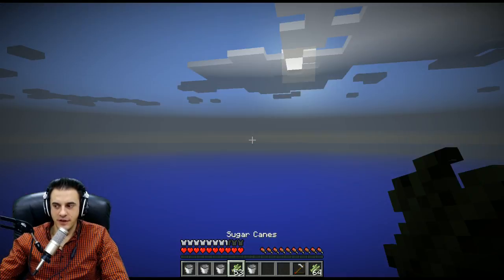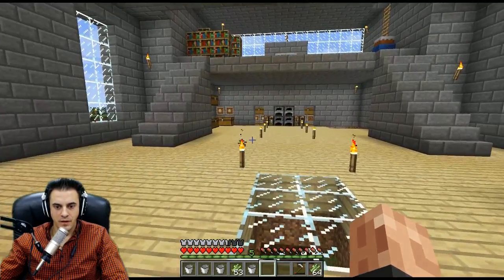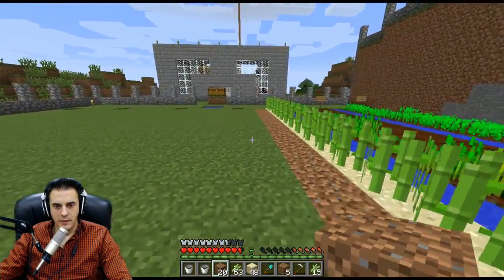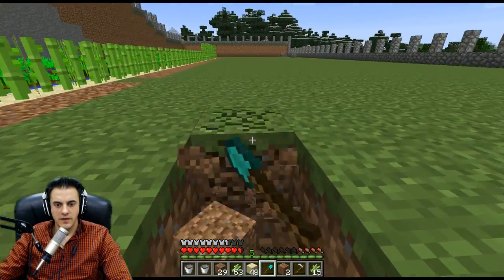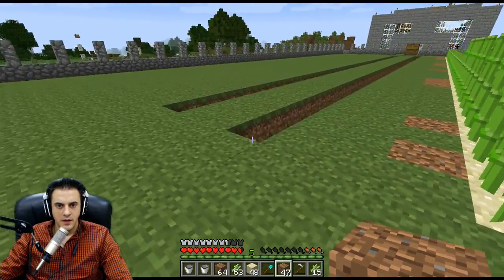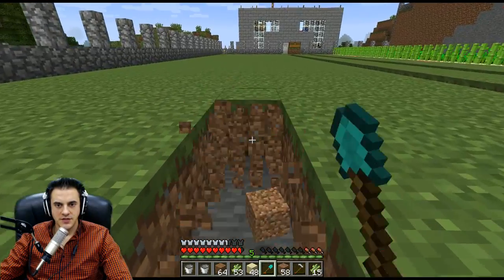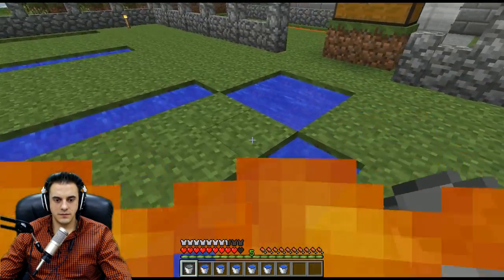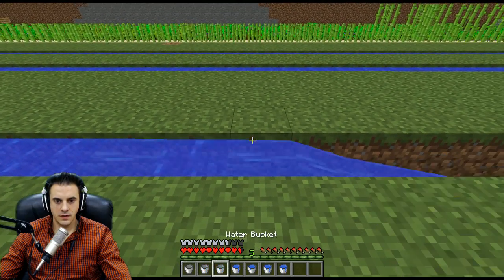Dan Plays: Minecraft - TROUGH [EP #102]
Where do you want me to explore in the next episode?

COMMENTER MINECRAFT GOALS:
#1 - Kill Enderdragon
#2 - Tame Horse
#3 - Underwater House
#4 - 2nd Floor on House
#5 - Build Fence Around Compound

DAN MINECRAFT GOALS:
#1 - Build Compound

vine: dangheesling